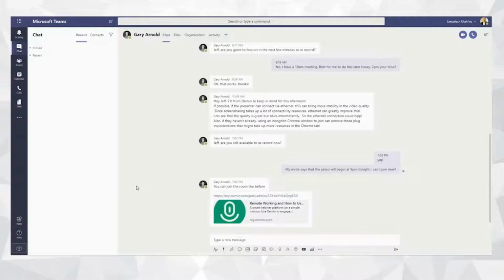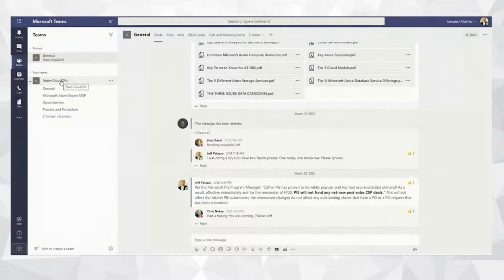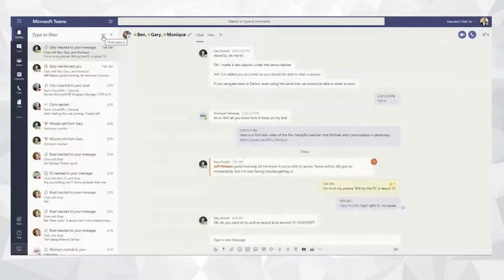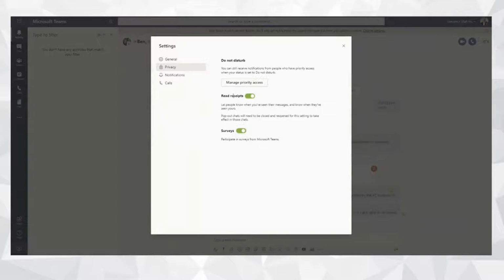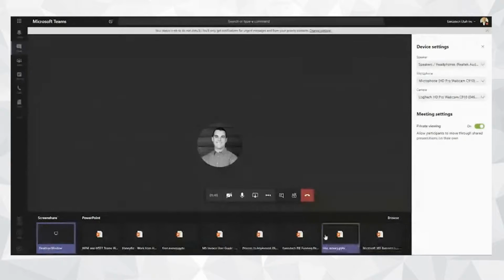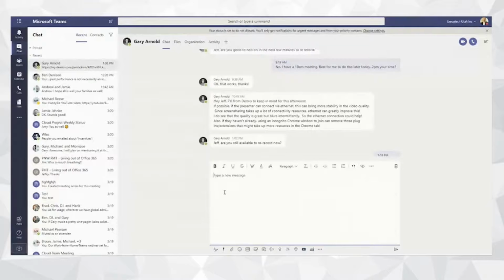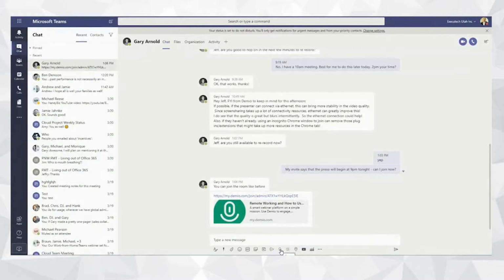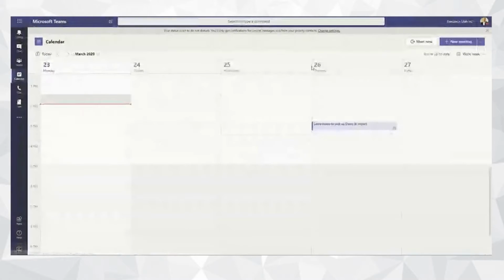How to Use Microsoft Teams | Executech Webinar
Learn the basics of how to use Microsoft Teams' chat, calling, and video conferencing features, along with other features. Integrated with Microsoft 365 products, Teams is the ultimate file sharing hub.